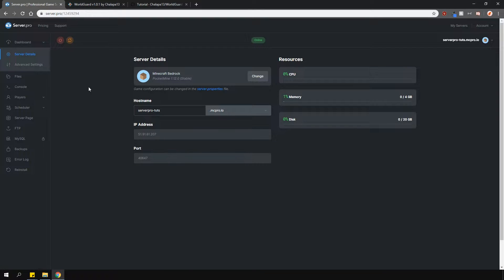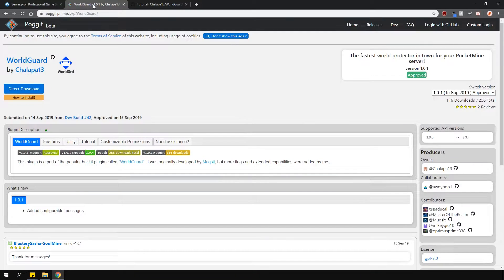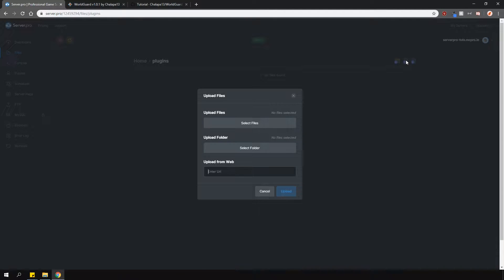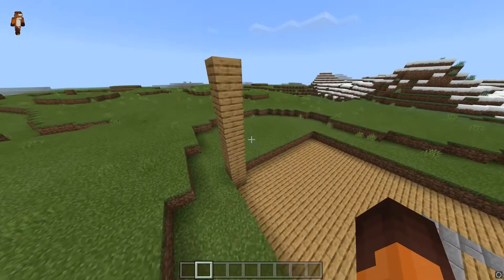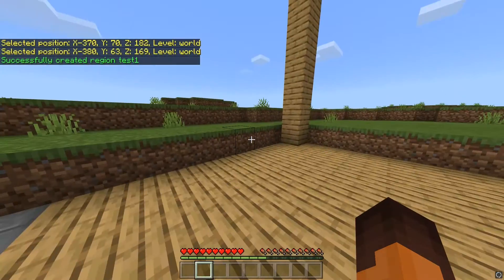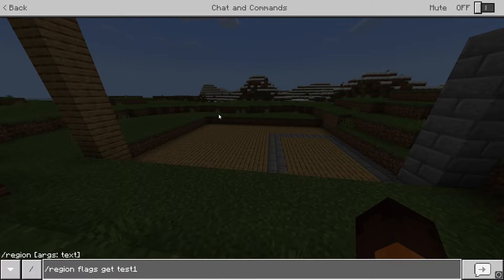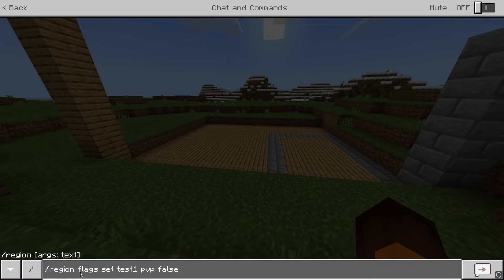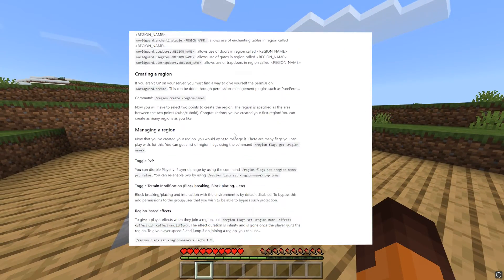How to Setup WorldGuard - Minecraft Bedrock (Pocketmine)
In this tutorial, we teach you to install and use the ported version of WorldGuard on your Minecraft Bedrock server. Please note that you need to user the Pocketmine server type.